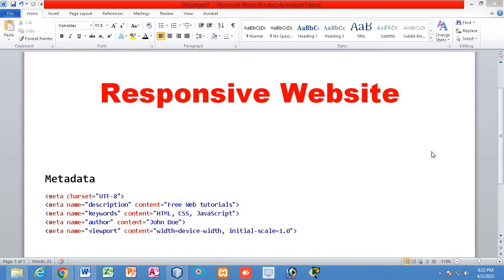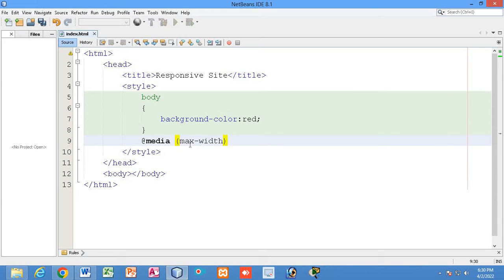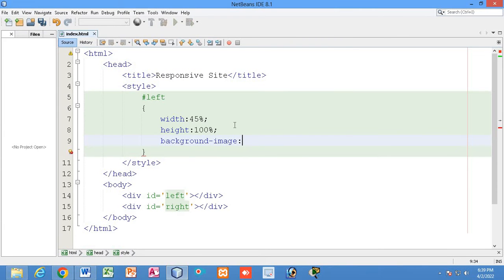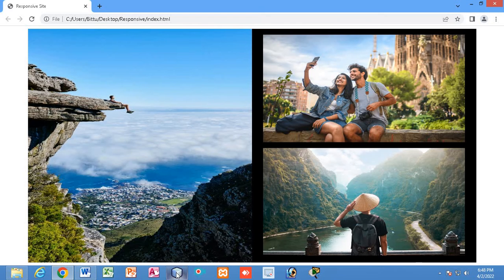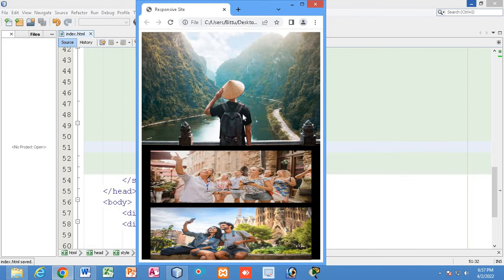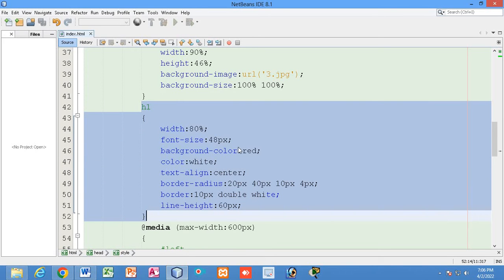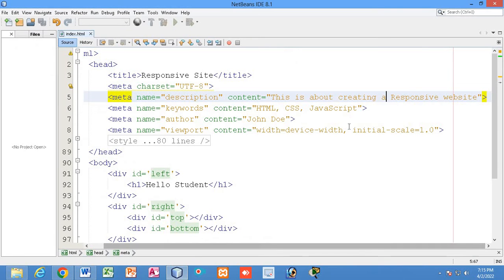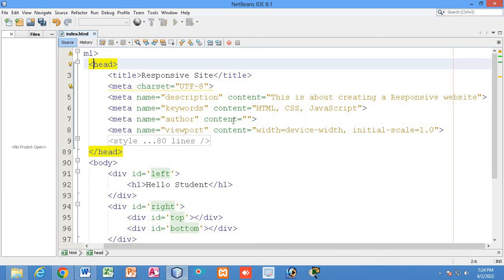Responsive Web Design with HTML5 and CSS3 [Responsive Website Using HTML and CSS] Media Query in CSS